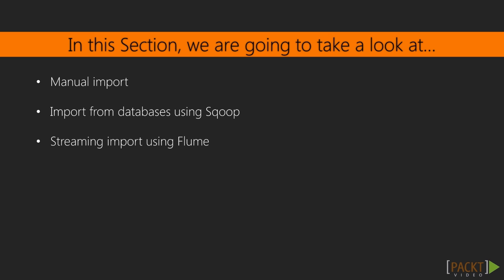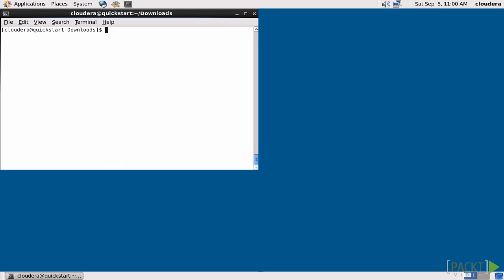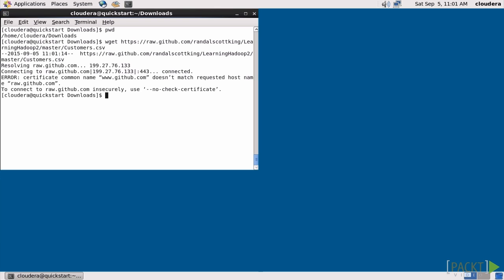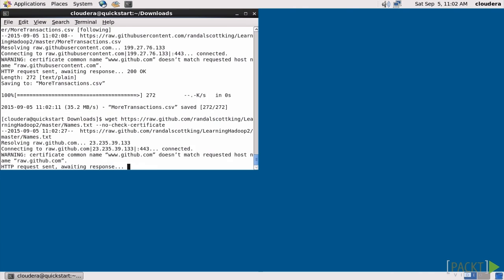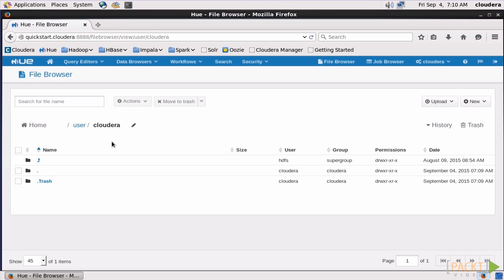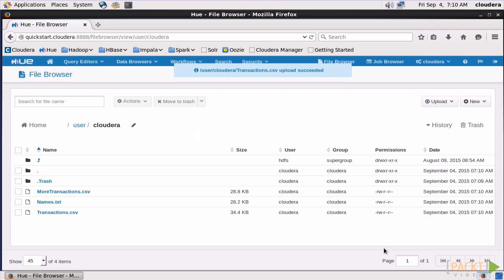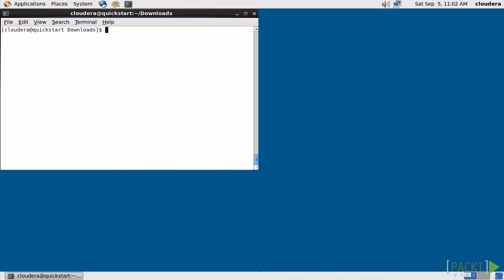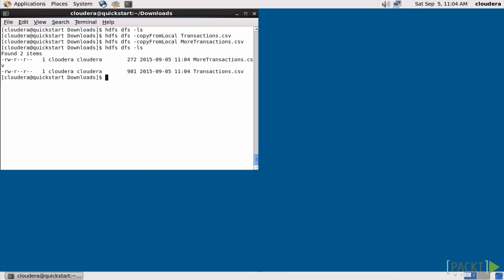Learning Hadoop 2: Manual Import | packtpub.com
This video will cover how to get data into HDFS manually.
• Use Hue to pull data from local file system to HDFS
• Use the command line to move data from the local file system onto HDFS